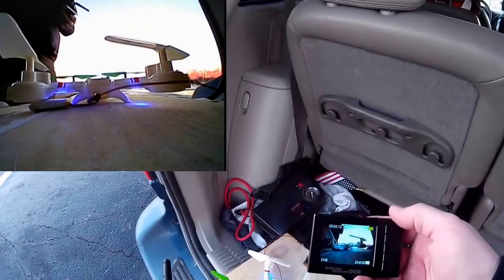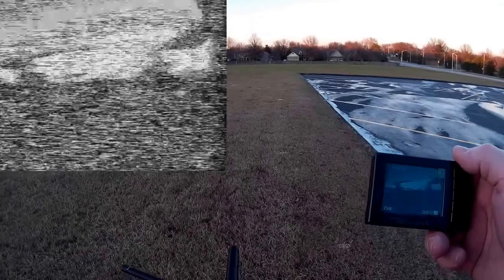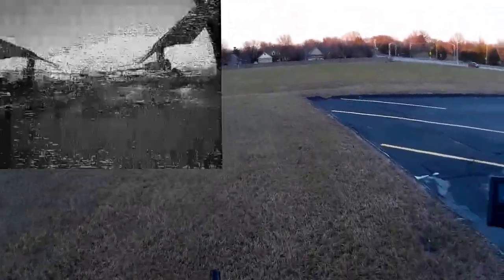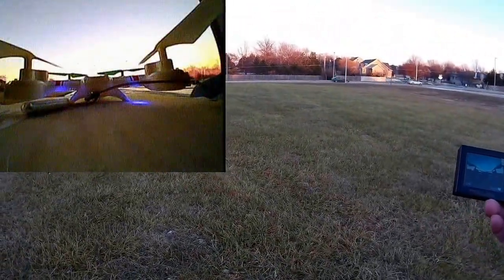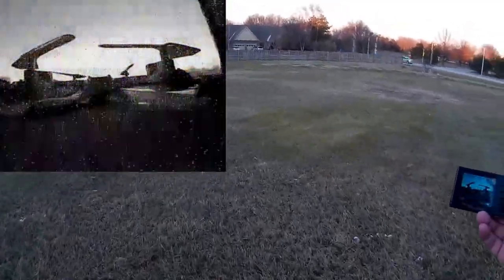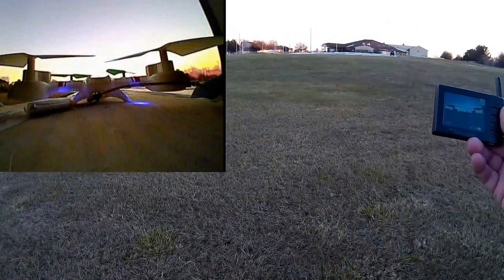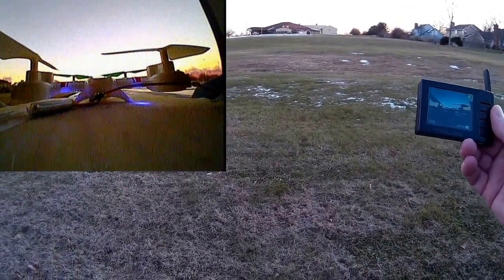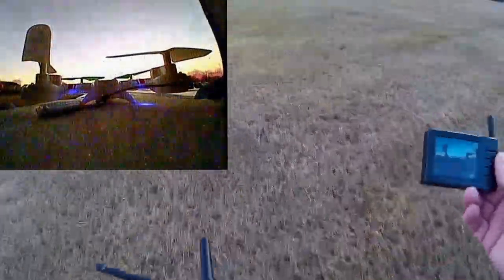FPV AIO 600TVL 170 Degree mini Camera 5.8G 8CH Transmitter All in One Only 3g - Range Test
In this video we range test the AIO mini camera and transmitter combination with the Pololu S8V3A voltage regulator. I use a Devo 7e (modded) to spin up the motors on the Mould King 33041 and a Boscam wireless DVR to record the camera image.

Clearly the linear antennas are very prone to obstructions (my hand and/or body), but with clear line of sight does reasonably well. At 190meters we get a semi clear image only while facing the camera/vTx.

Next I will mount and see what how it performs in flight.